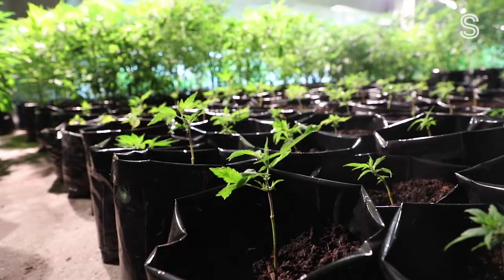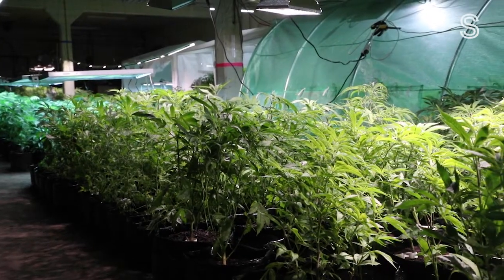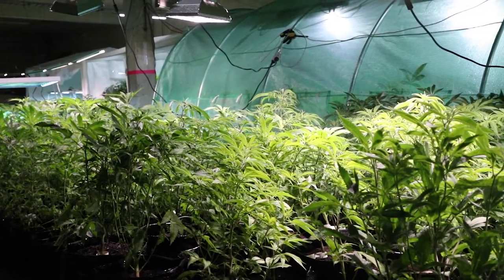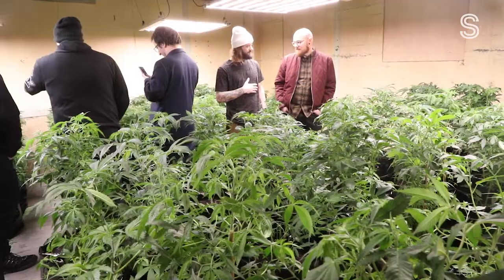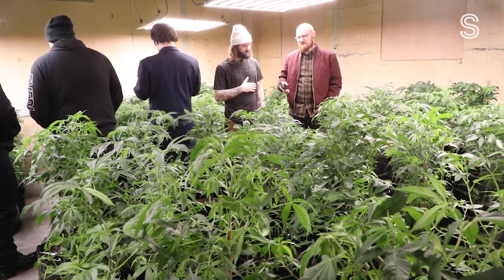The company trying to disrupt New Zealand's medicinal cannabis black market | Stuff.co.nz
Southern Medicinal executive director Greg Marshall says his team hopes to reduce the price of medical cannabis to make it more accessible.

A company growing medicinal cannabis in Mataura says it could be a major disrupter to the industry, and the black market, by producing its products for one tenth of what its competitors do.

But first, it needs Medsafe to approve a clinical trial.

Southern Medicinal is growing and processing medicinal cannabis and hemp at the former paper mill building at Mataura in eastern Southland.

Company spokesperson Greg Marshall said the company’s low overheads meant it could grow and supply its products cheaper than the medicinal cannabis on the market now, which was mostly imported.